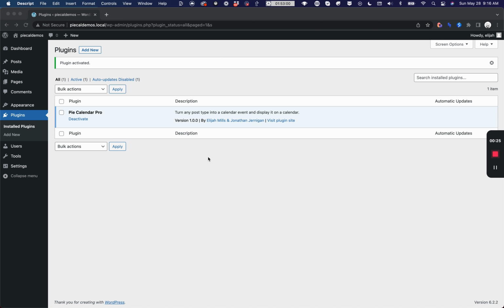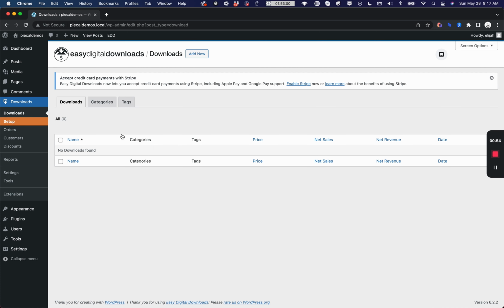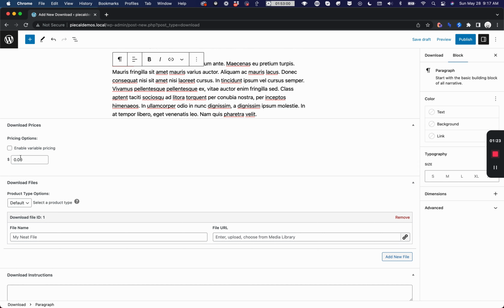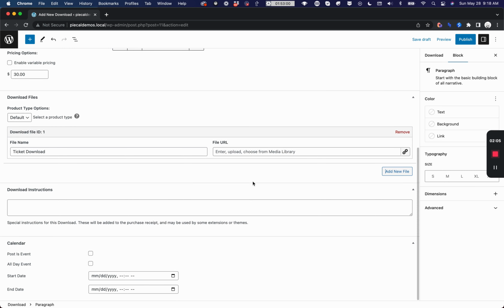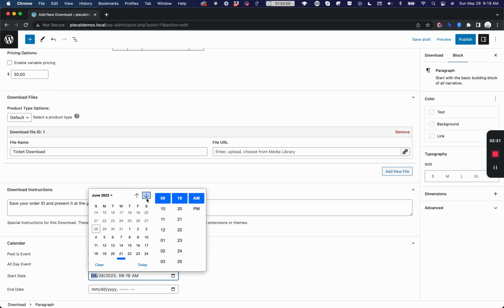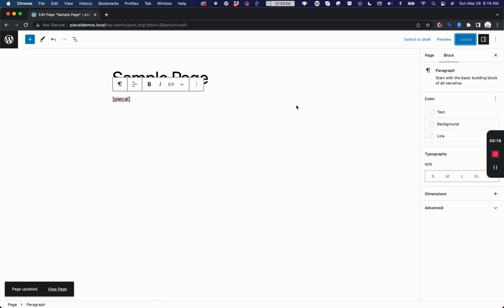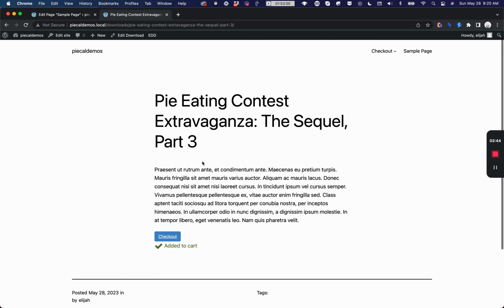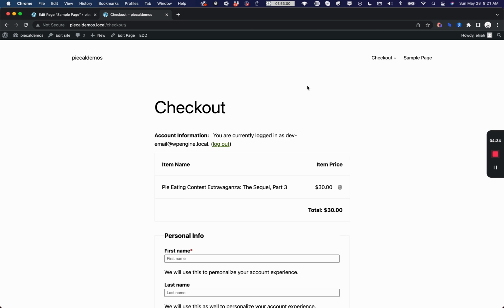WordPress Event Ticket Sales with Pie Calendar Pro and Easy Digital Downloads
In this demo video, you'll see how to create a basic event ticketing and sales system in WordPress using Pie Calendar Pro and the free version of Easy Digital Downloads.

This approach allows you to quickly and easily create a flexible event ticketing system and show the events on a front end calendar.